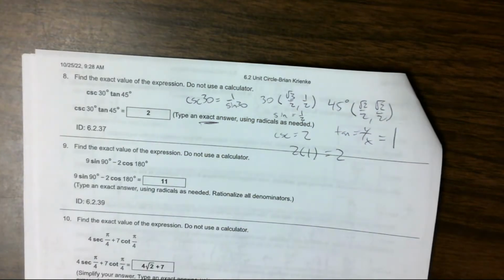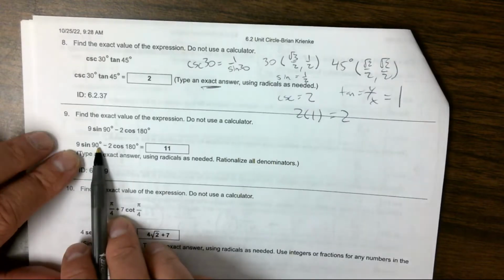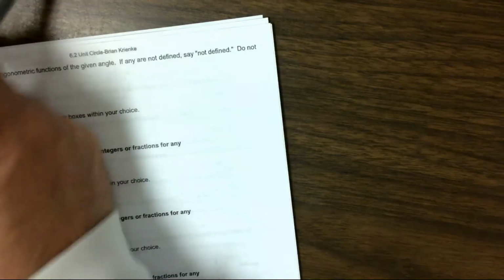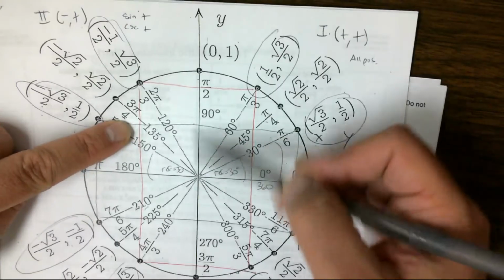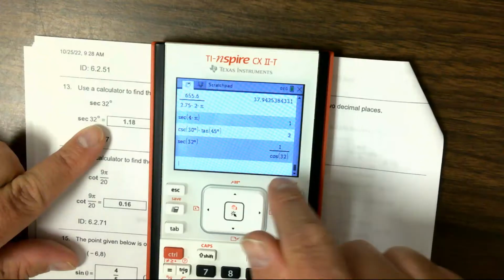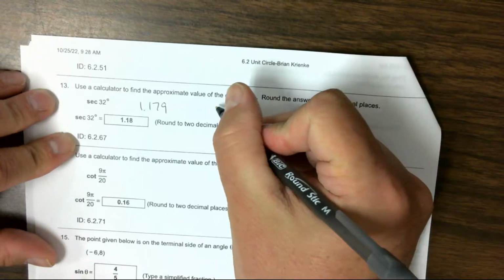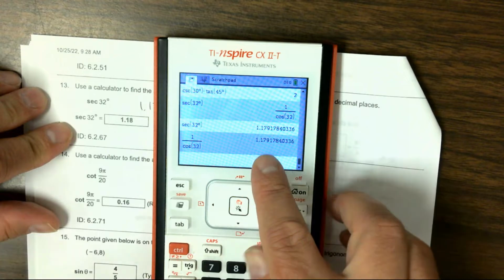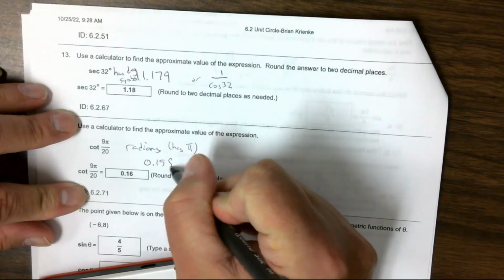PC 6 2 Worksheet 2